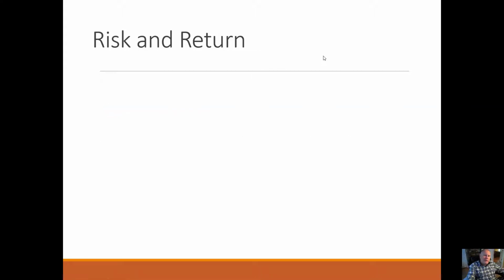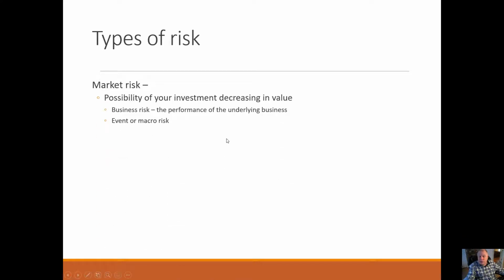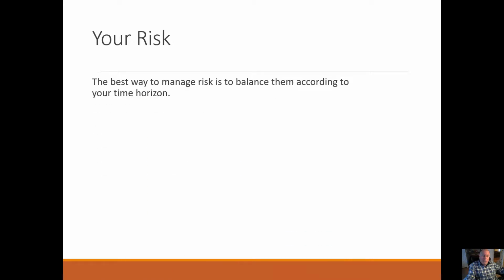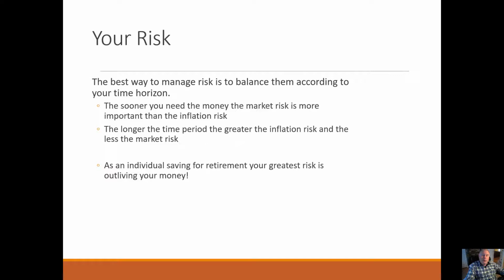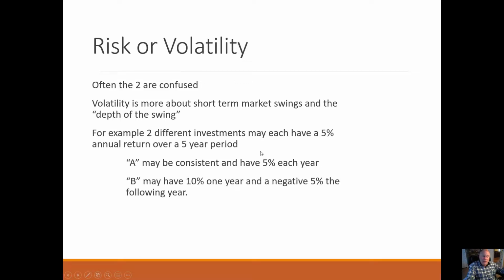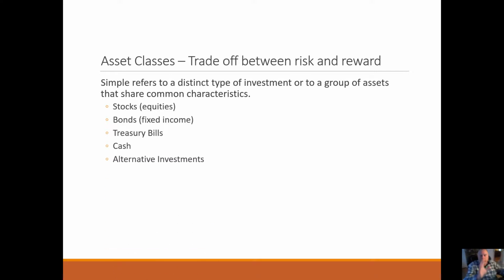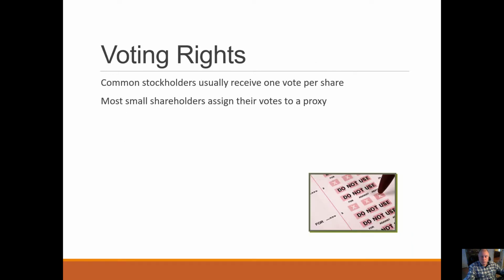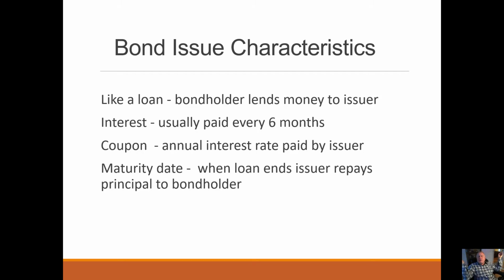Equities Risk,Asset Classes, Fusion Intersession - Part 1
This is the 1st in a series of videos on investing for FNCE 311 SUNY Geneseo.